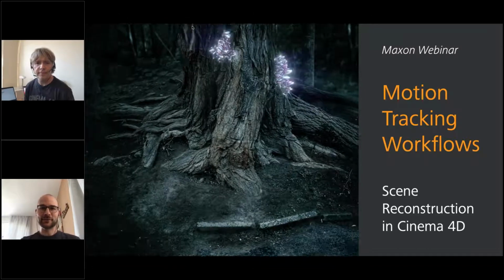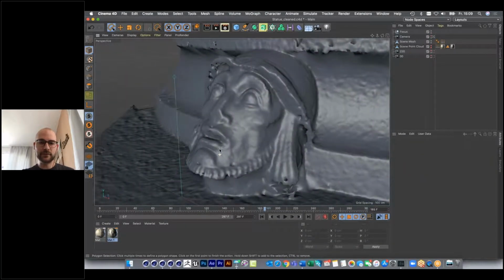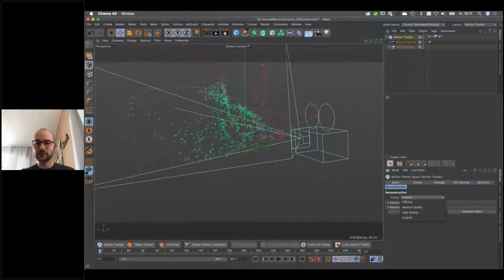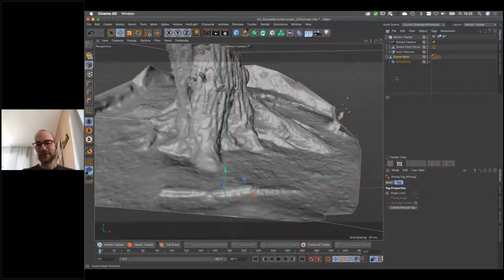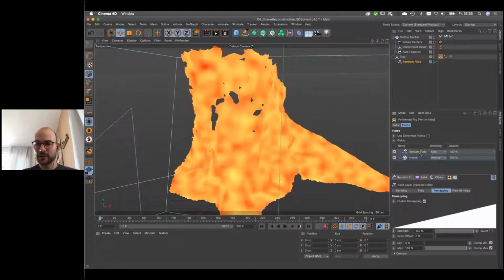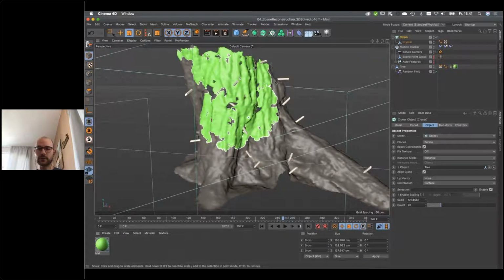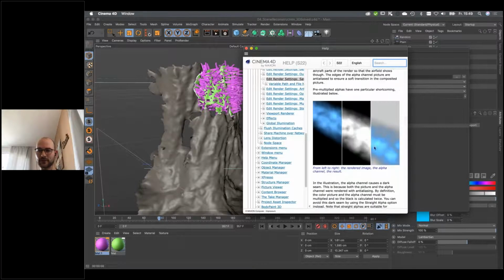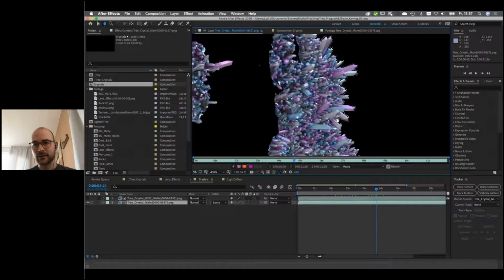Motion Tracking: Scene Reconstruction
Explore the automated Scene Reconstruction workflow in Cinema 4D and learn how to create an eye-catching growth effect on a tree.

Join Cinema 4D expert Jonas Pilz for an exciting webinar series. These three complimentary webinars focus on motion tracking workflows for motion designers and VFX artists and feature Cinema 4D, After Effects and VFX Suite — helping you achieve amazing visuals in less time.

Jonas Pilz worked as a freelance 3D generalist and created lots of visualizations and animations for designated industrial clients and television with Cinema 4D. In 2015, Jonas Pilz became a salaried member of the MAXON family, giving Cinema 4D workshops and presenting MAXON products at trade shows and other public events.